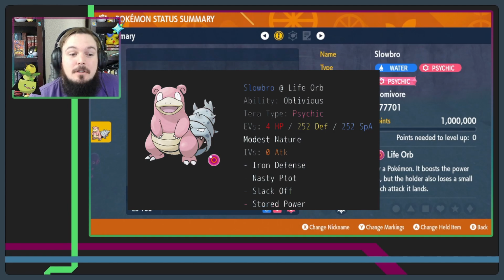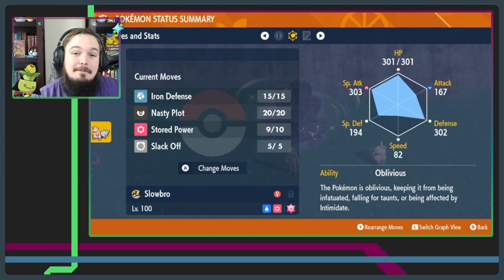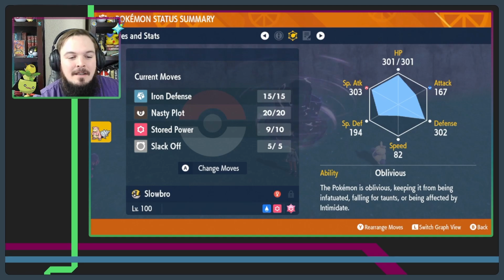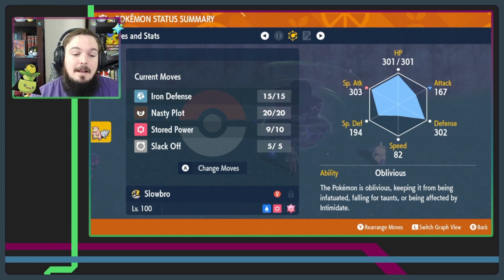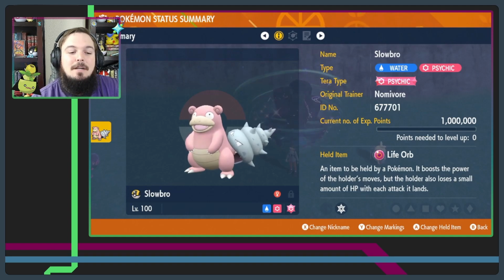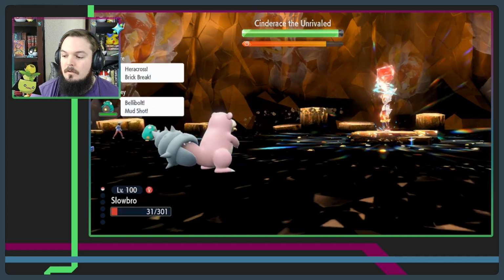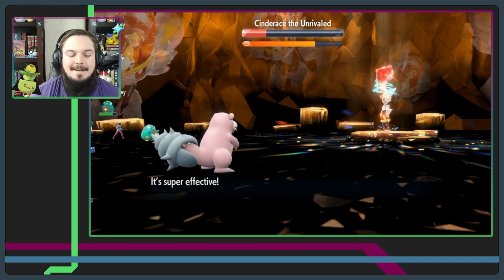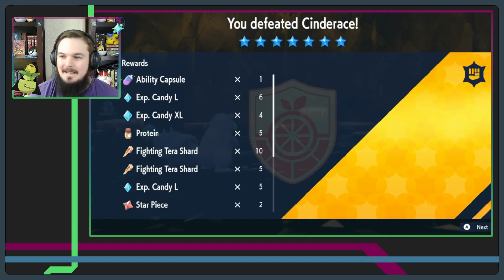How To Solo 7* Cinderace Raid | Pokémon Scarlet and Violet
There's a pokemon out there who can solo the 7* Cinderace Raids happening in Scarlet and Violet! Let's take a look and see what you need to take Cinderace down in One Shot!

Background Music Credit to @GlitchxCity !

Wanna come see this raid live?! Come by and see me live on Twitch!

Interact with me everywhere!